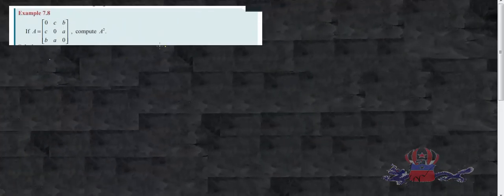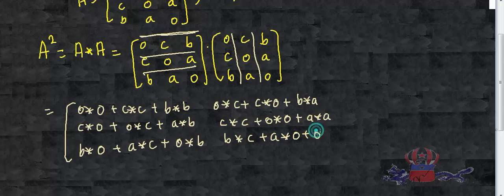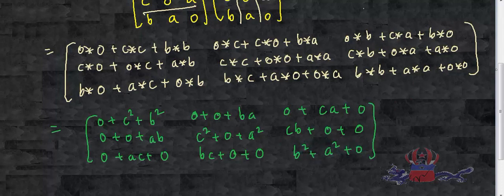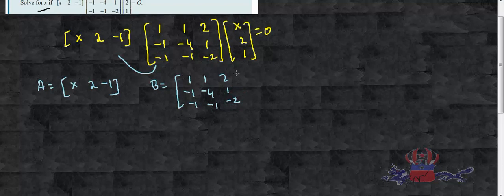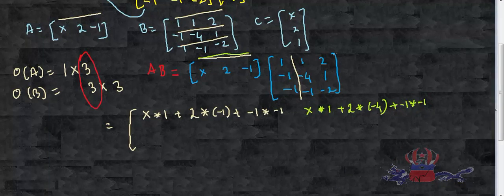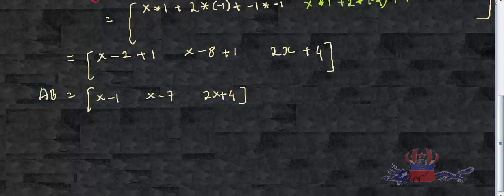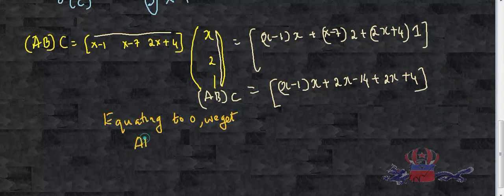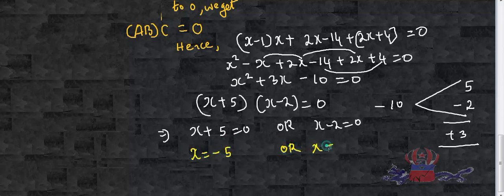How to Perform Matrix Multiplication - Part 2